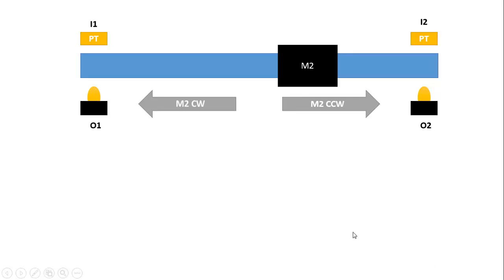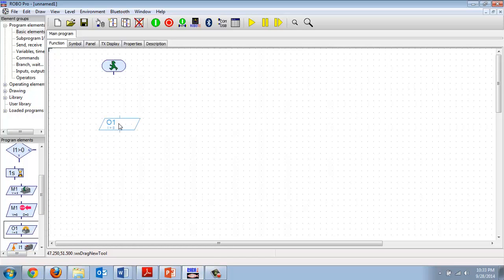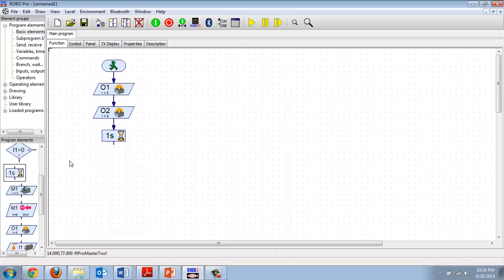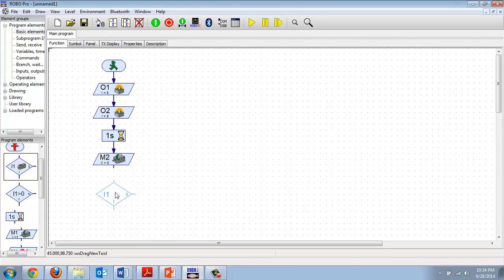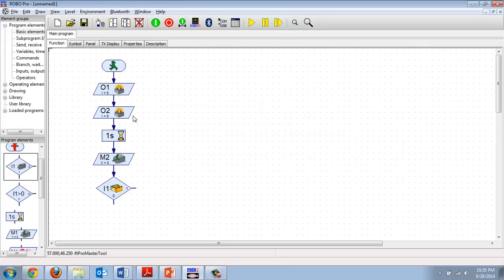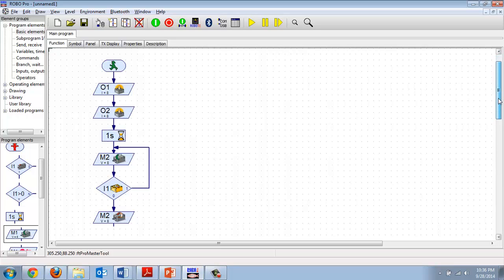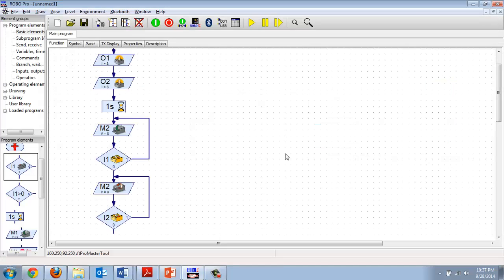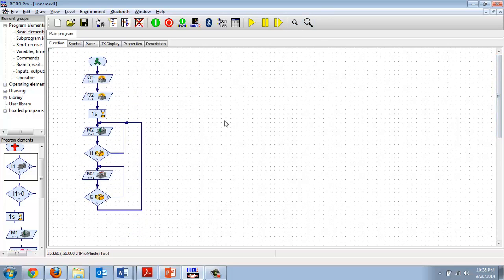Back and Forth Between 2 phototransistors